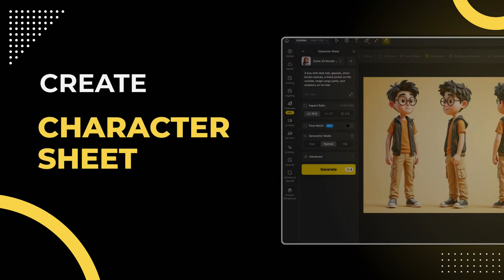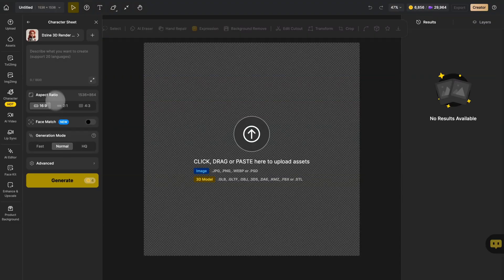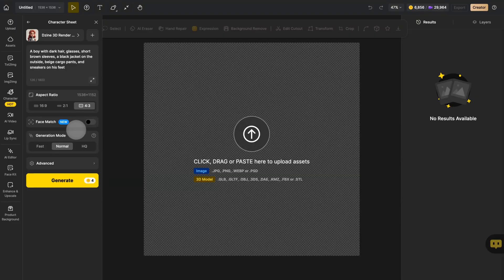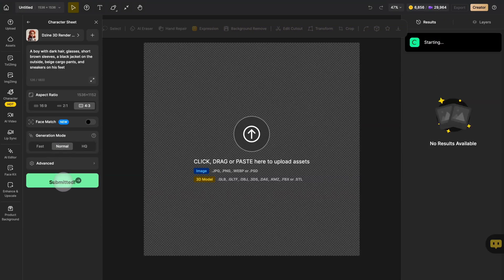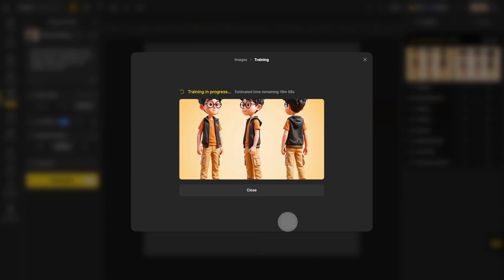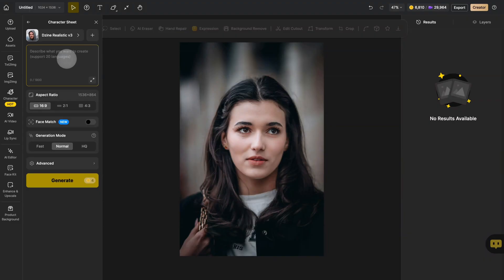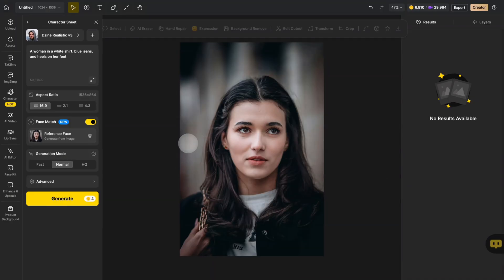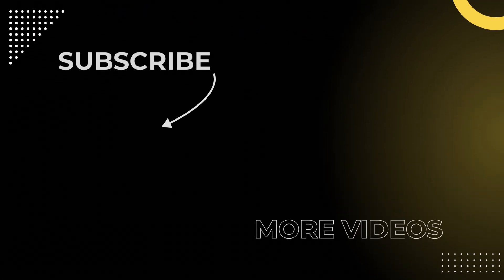Design a 3D Character Easily with Character Sheet Tool | Dzine AI Tutorial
Create your own 3D character instantly—no modeling skills needed! In this video, we'll explore how to use the Character Sheet tool to bring your vision to life with just one prompt. You can even upload your own photos to generate a photo-based, true-to-life 3D avatar! Works for game characters, virtual influencers, and personalized digital creations!

00:00 Introduction
00:16 Create a 3d character
01:22 Build character with your result
01:39 Real face character
02:17 Pro tips for real face character